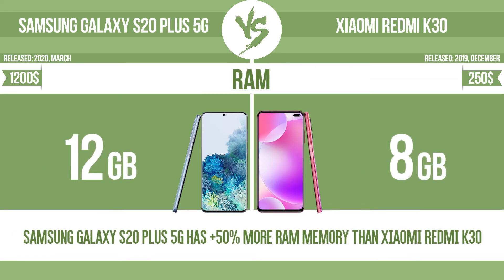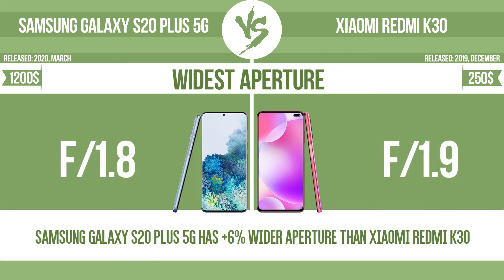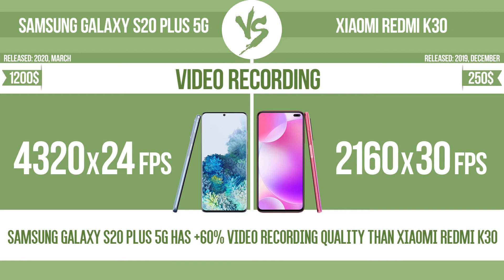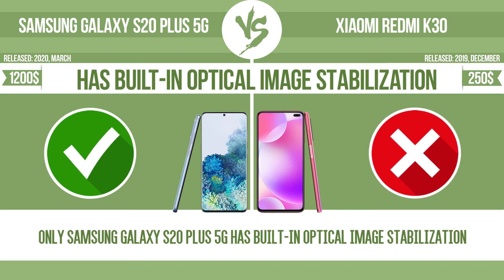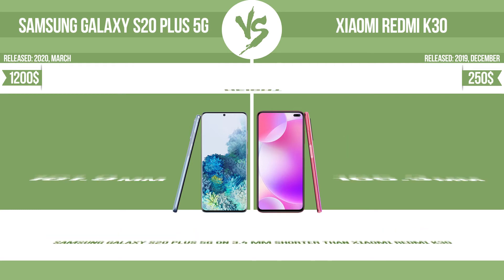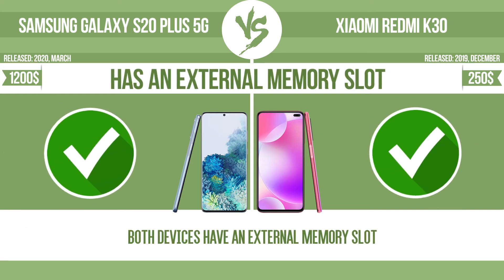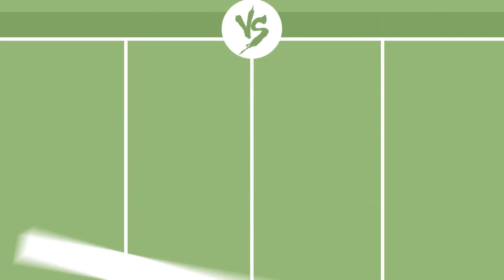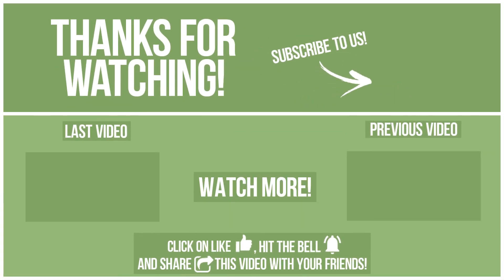Samsung Galaxy S20 Plus 5G vs Xiaomi Redmi K30 ✔️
See current devices prices:
Samsung Galaxy S20 Plus 5G
Xiaomi Redmi K30